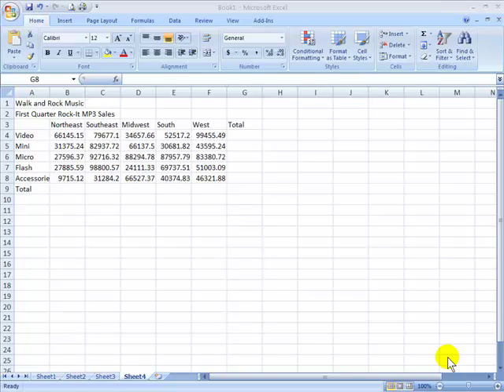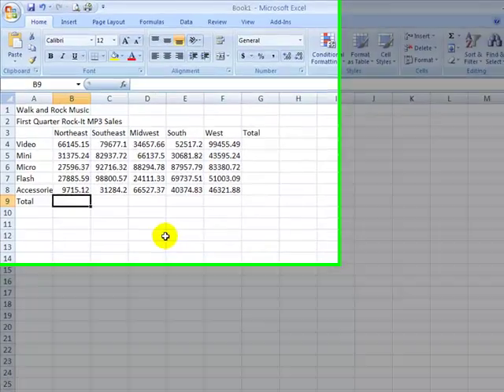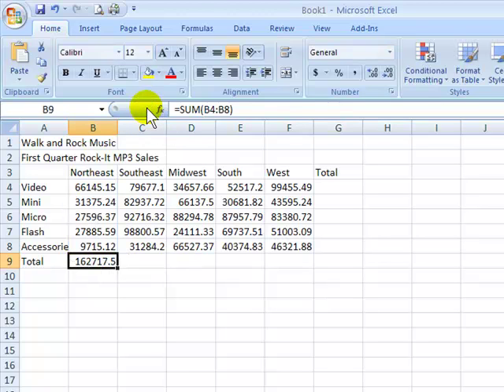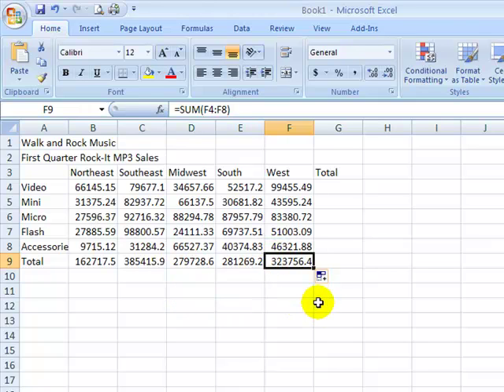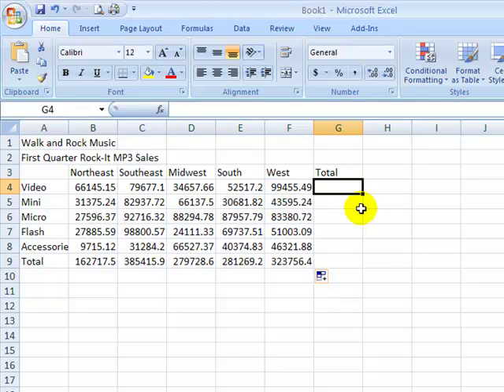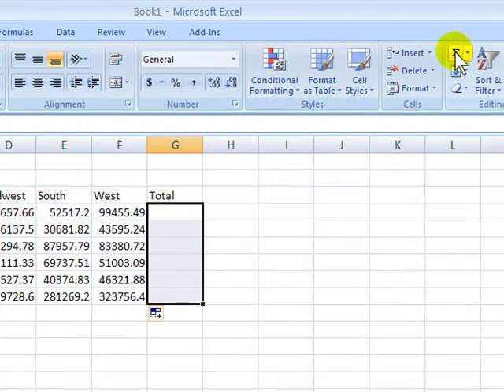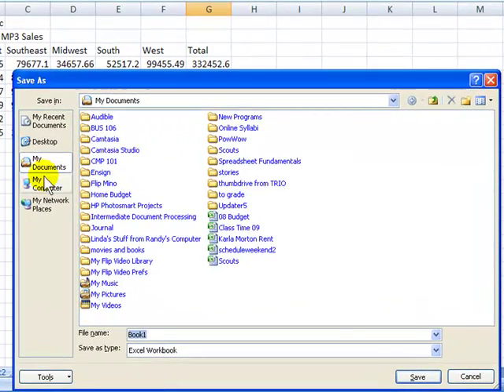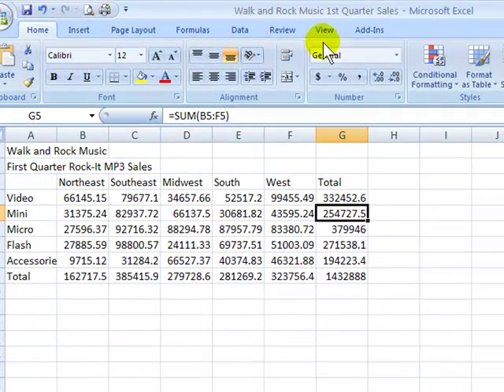Excel 2007 Chapter 1 calcullating sums